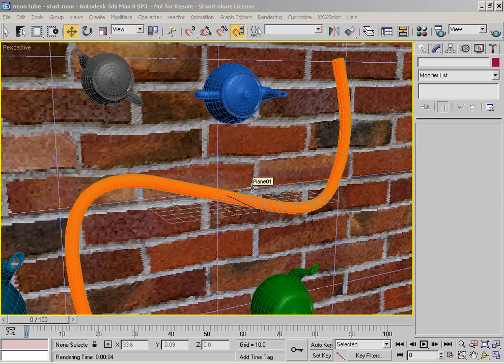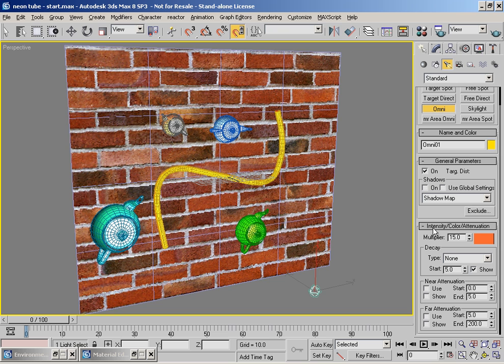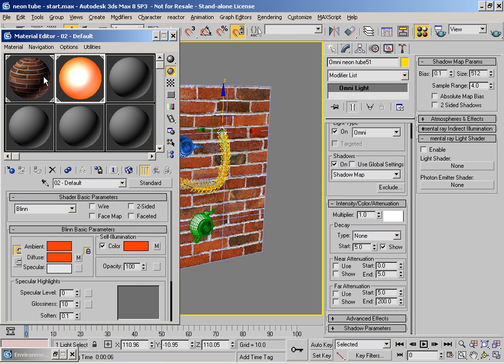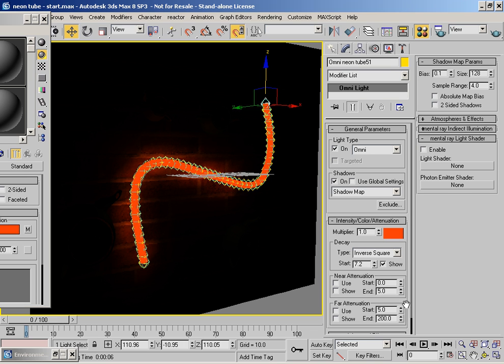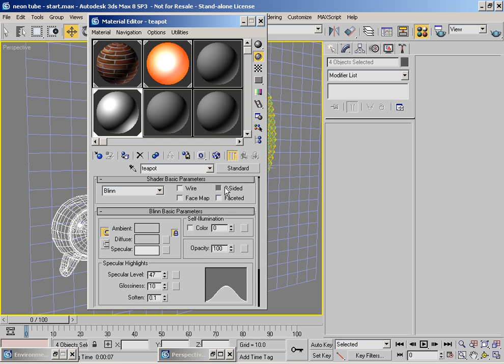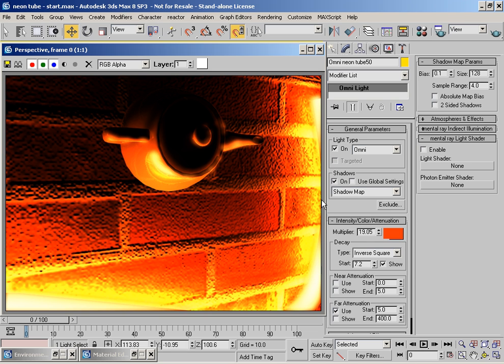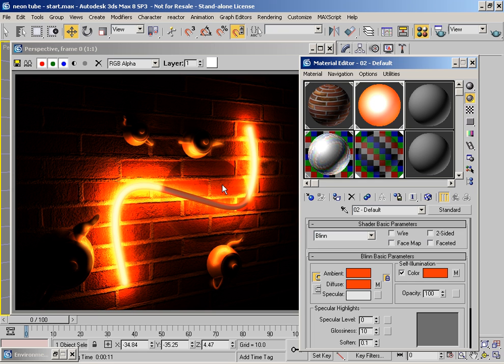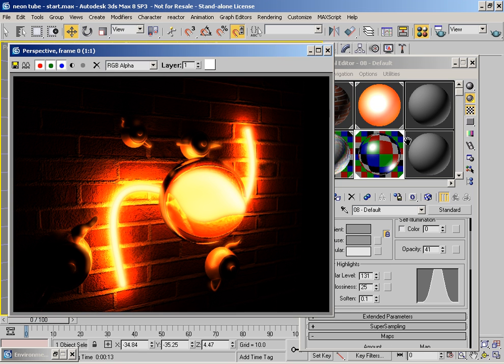Fundamentals - Neon Lights & Material IDs - 3ds Max Introduction Video Tutorial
Originally developed for a client as supplementary material to a workshop, in this tutorial we create a neon light strip, dealing with attenuation, decay and break down the do's and don'ts of working with Material IDs.

Totally unscripted and never intended for public release, so expect a lot of "um's and err's" and the occasional involuntary swearing along with a bit of impersonal banter...